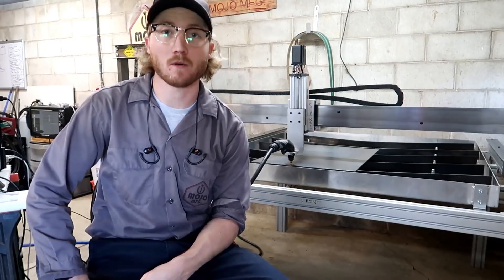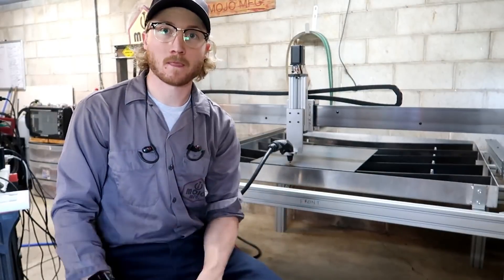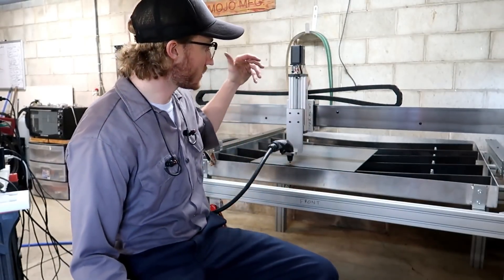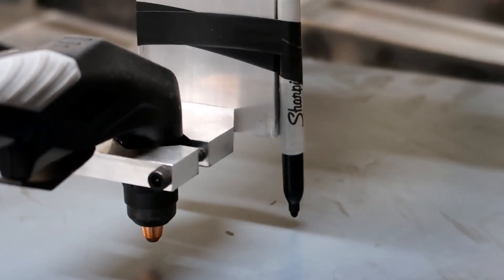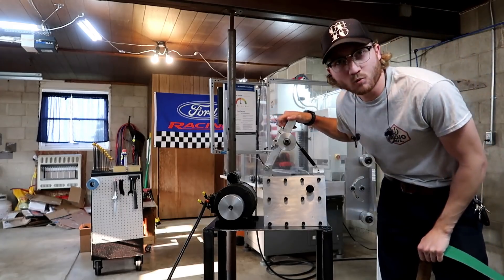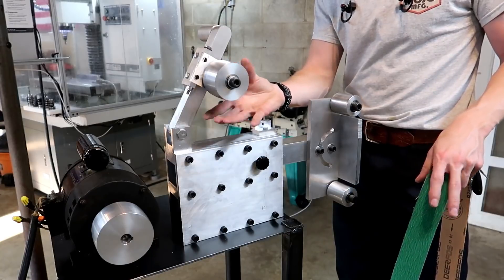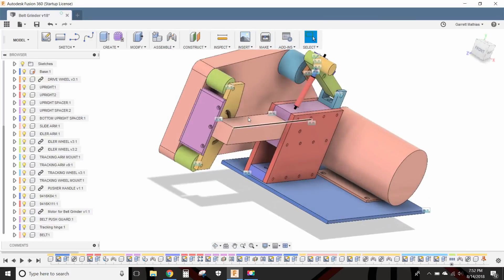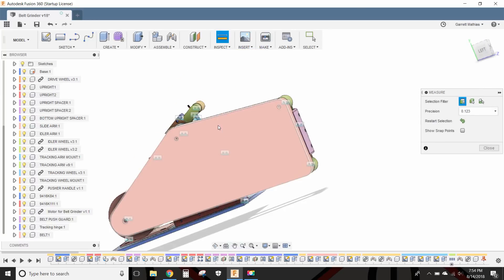DIY Belt Grinder Final [PLANS]: Home Mfg. Days #53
This is kind of the final video of the DIY Belt Grinder build but it didn't go so well in the end but at least it is easily fixable.

Belt Grinder Wheels